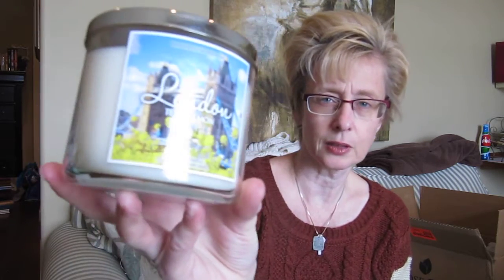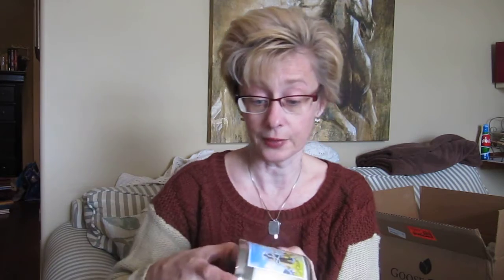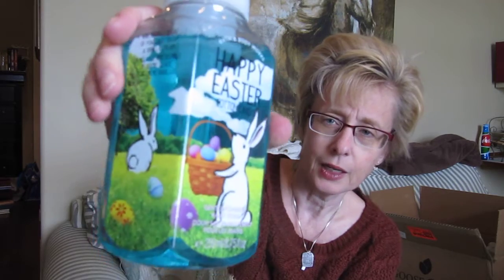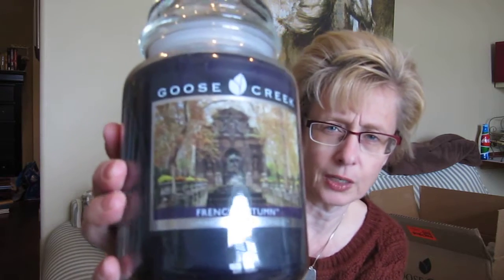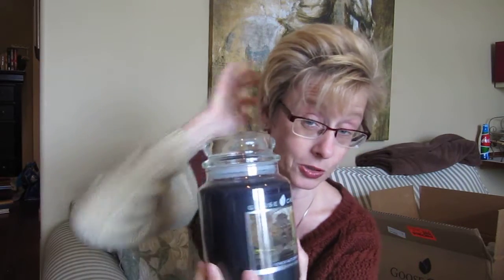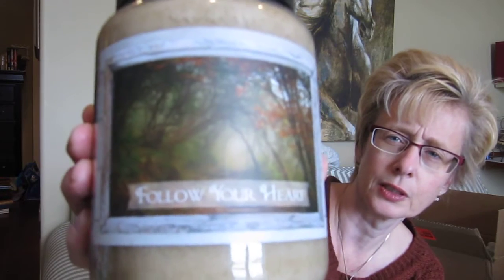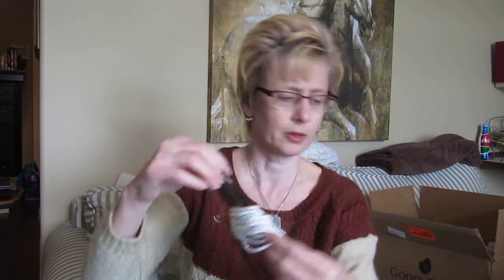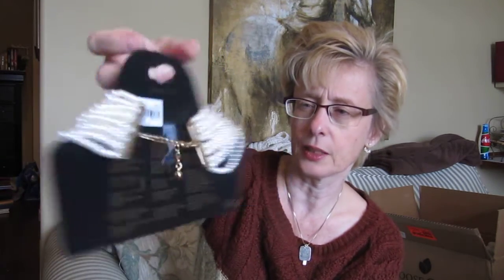Bath & Body Works, Amazon Goosies, & this & that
Candles & wax from B&BW, Goosecreek, Ambiescents and fake pearls.